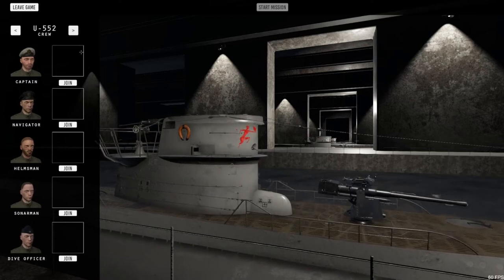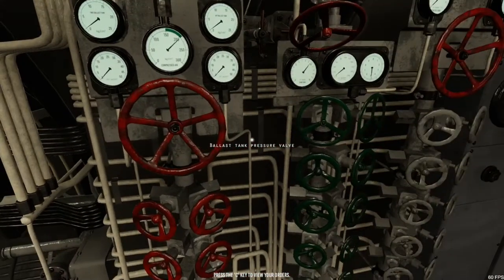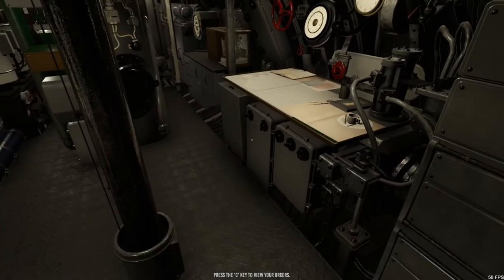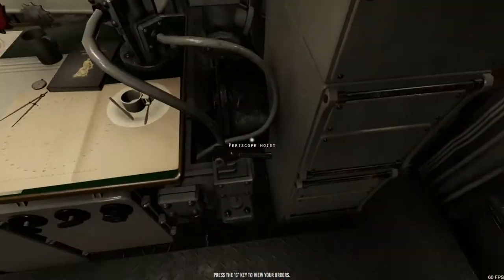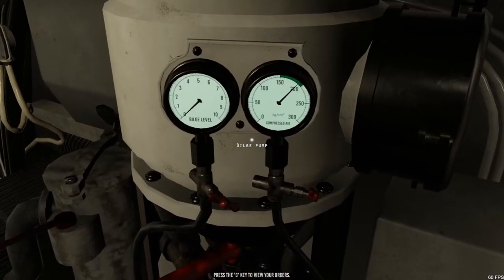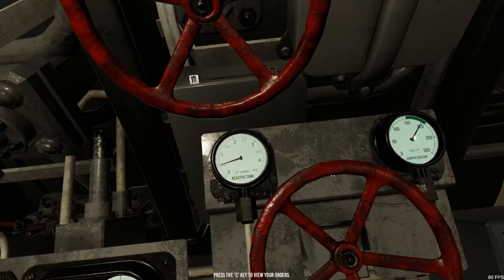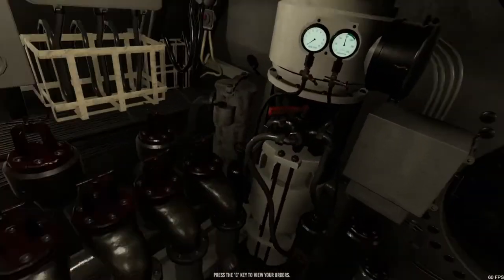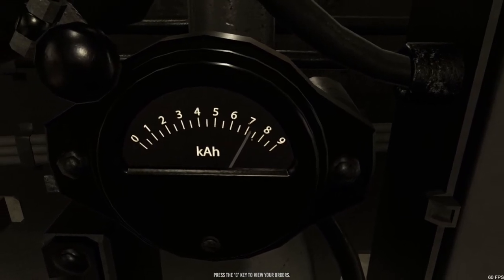Wolfpack Part 2 Dive Officer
In this video I will show you how to control the dive plans and how to submerge the sub